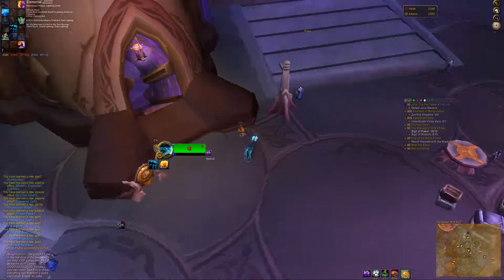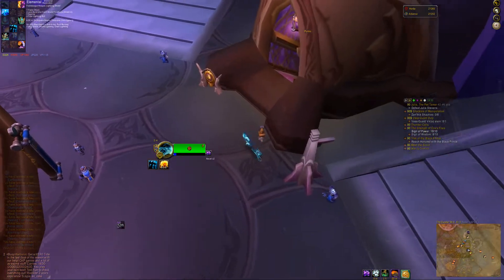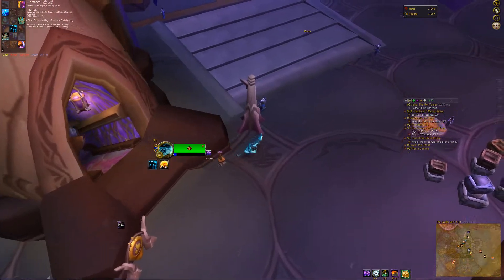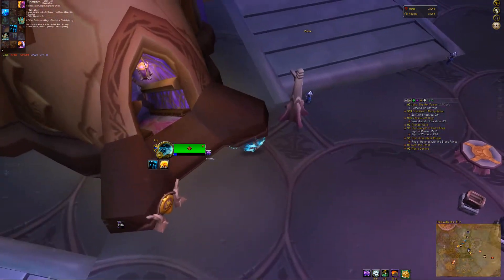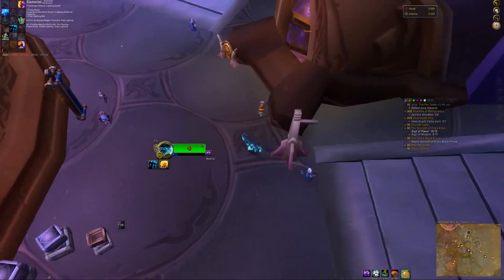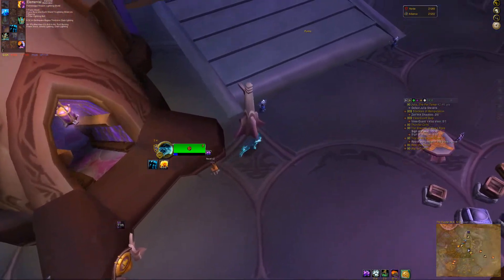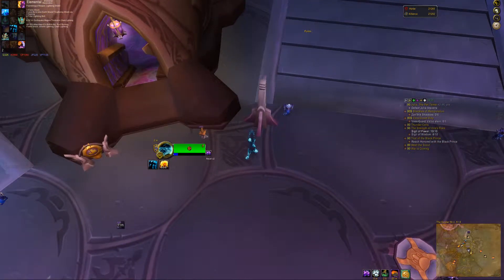WOW Macros - Spec Change Macro & UI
Macro:
/usetalents [spec:1] 2; [spec:2] 1